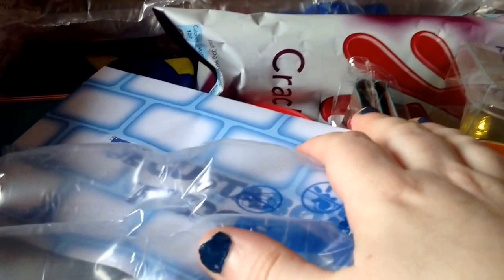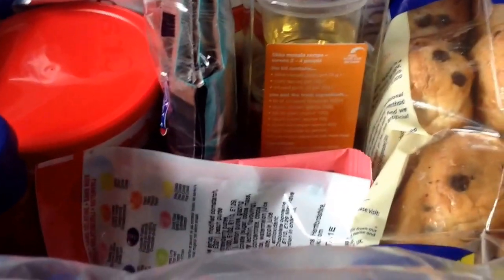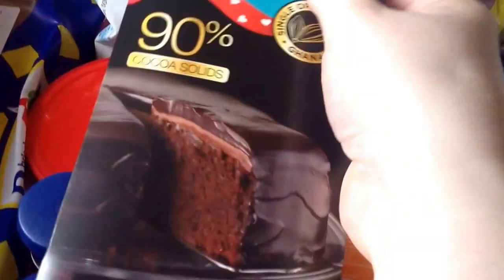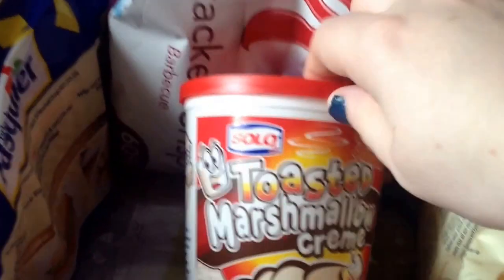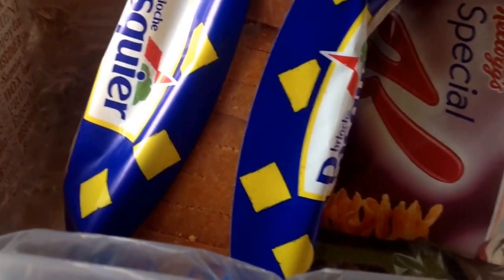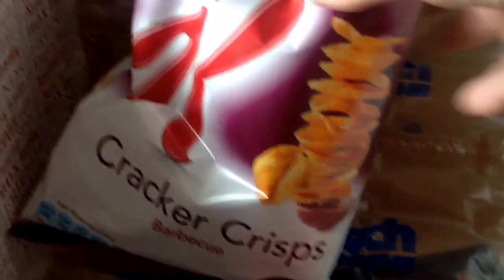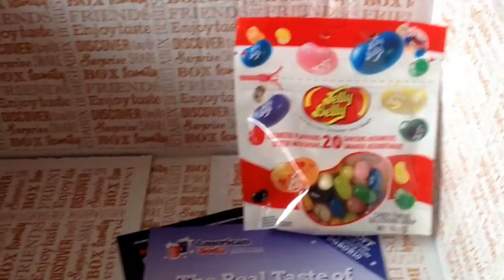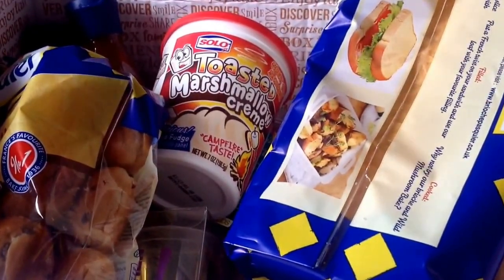Degustabox October 2014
Another great box